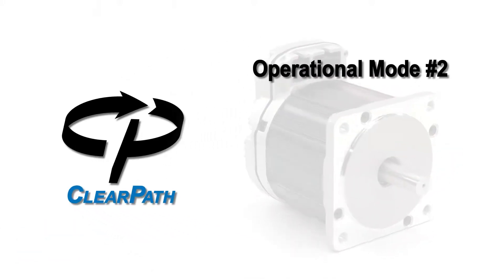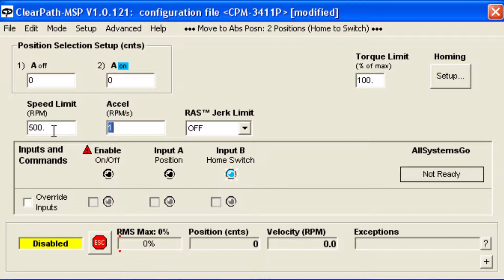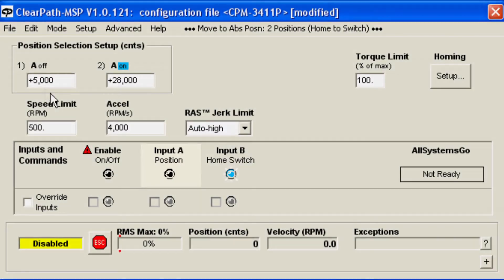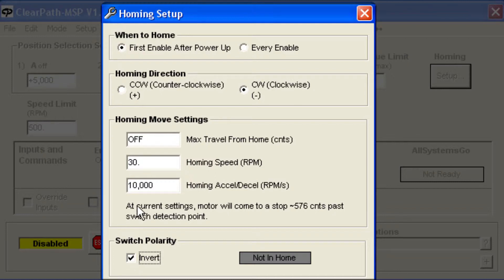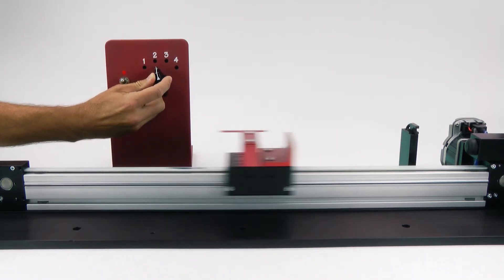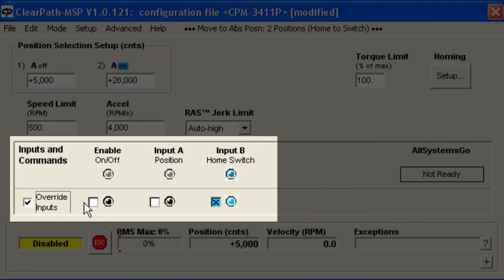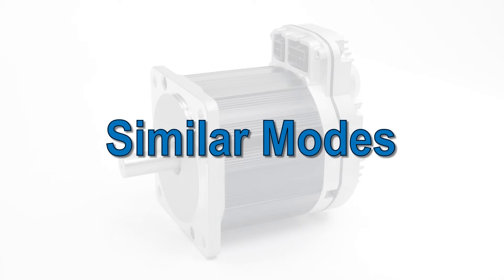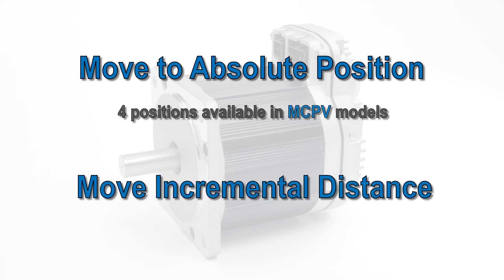Teknic ClearPath Integrated Brushless Motor: Move to 2 Absolute Positions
Teknic's new line of integrated servos, called ClearPath, combine a brushless servo motor, a high-resolution encoder, an AC vector servo drive and a controller all into one compact package. ClearPath servos can be economically used in place of steppers, AC Induction, DC brush, and non-integrated servo motors up to 1.3 hp peak, all while providing significant performance advantages.

These integrated motors have a sophisticated auto-tuning algorithm as well as several unique, dedicated modes further simplifying setup and integration -- one mode is called "Move to Absolute Position (2 positions)". Using simple I/O, trigger ClearPath to move to one of the two preset positions. Perfect for replacing air cylinders that move between two positions, but where more power and finesse is needed.

ClearPath integrated motors require no maintenance, save valuable machine space, eliminate failure-prone motor and encoder cables, and come with an industry-leading 3-year warranty. Single-piece prices start at $254 for an integrated NEMA 23 servo motor (1/3 hp peak power) with significant volume discounts, all shown